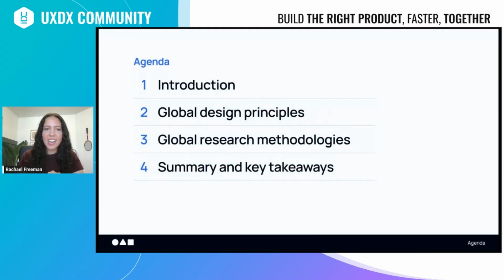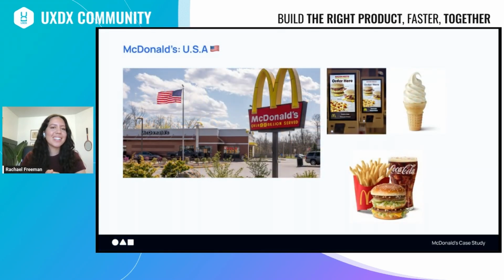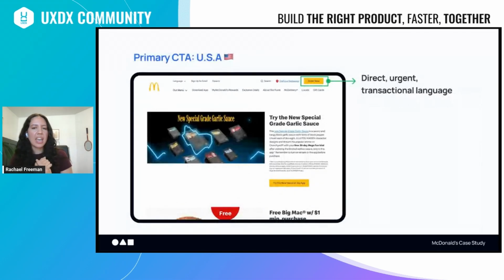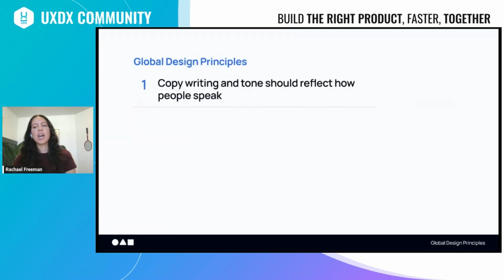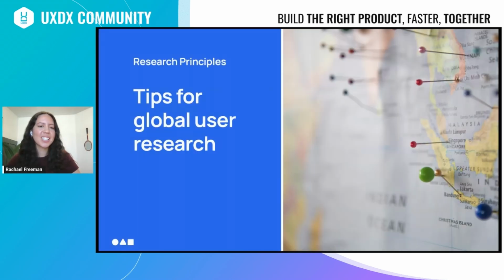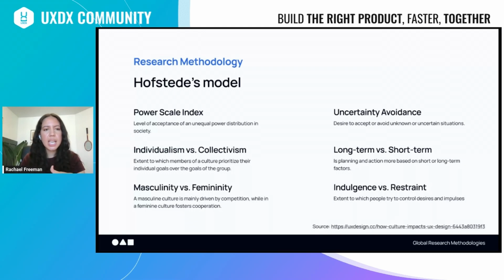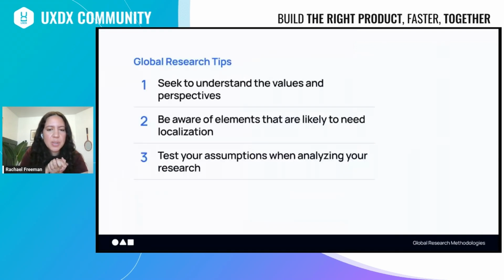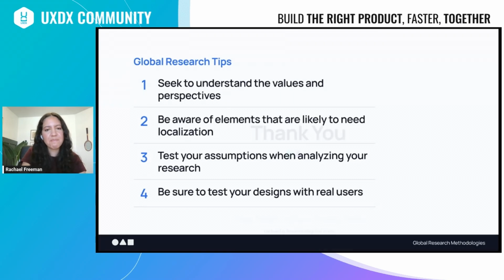Global Design for Global Product Teams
As your product reaches global audiences and with the increasing number of remote product teams, the need to understand and embrace global perspectives is more essential than ever. Learn insights about how to design and test products that work on a global scale. You’ll start by enabling your team to think globally.

Speaker: Rachael Freeman, UX Designer